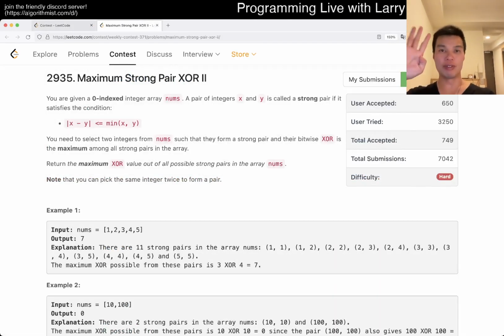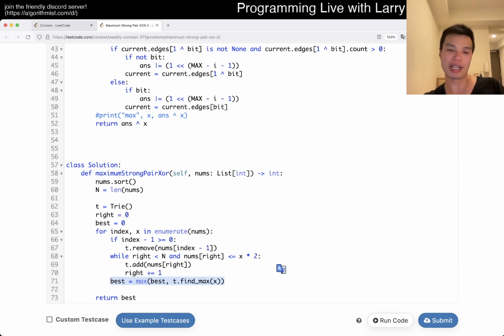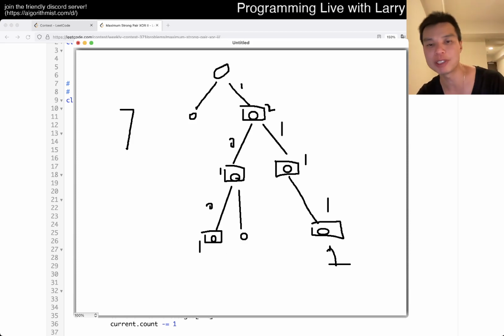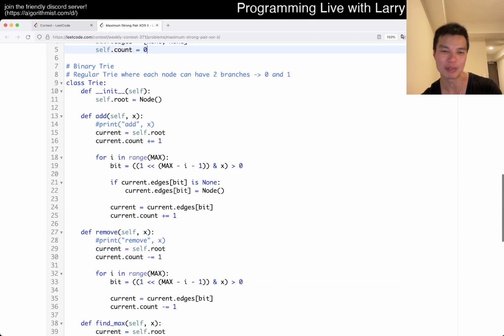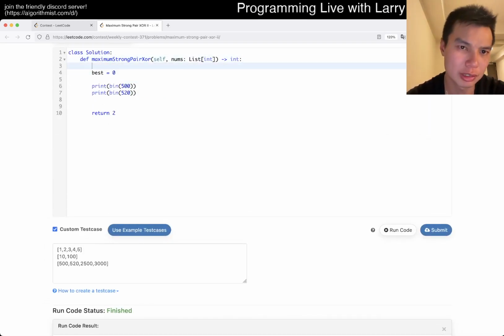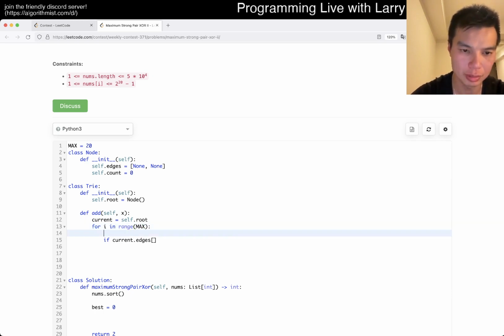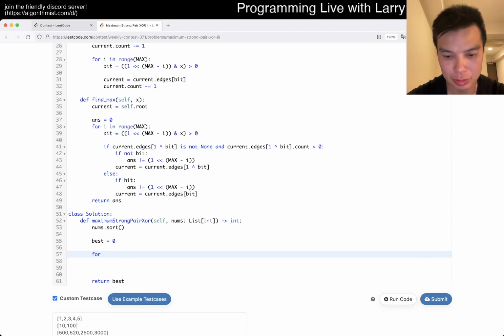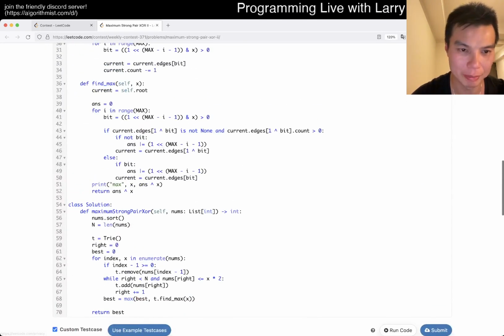2935. Maximum Strong Pair XOR II (Leetcode Hard)